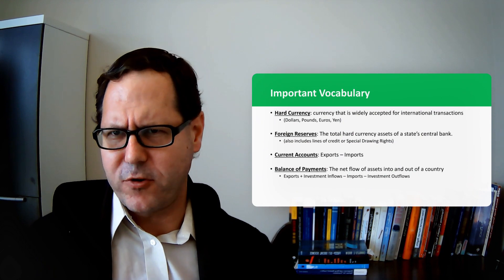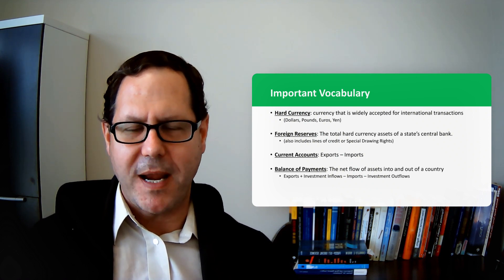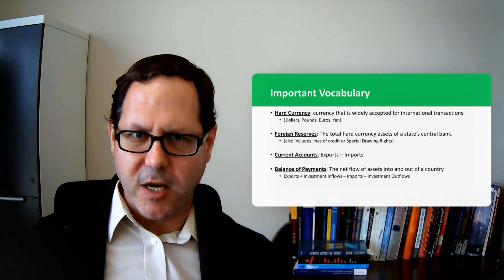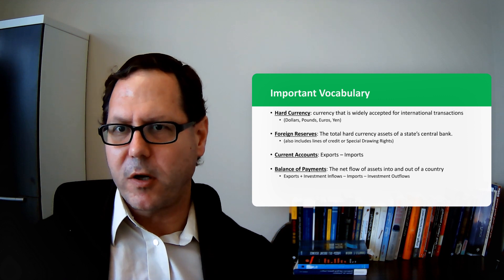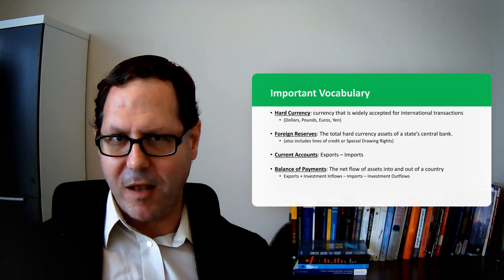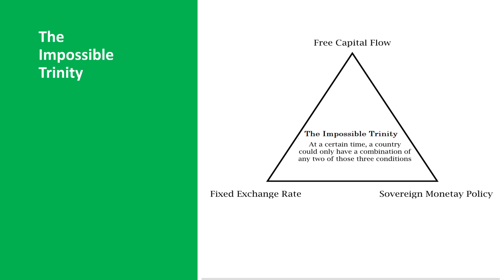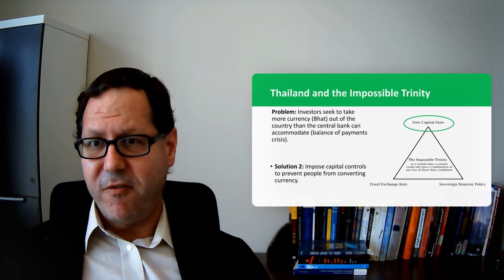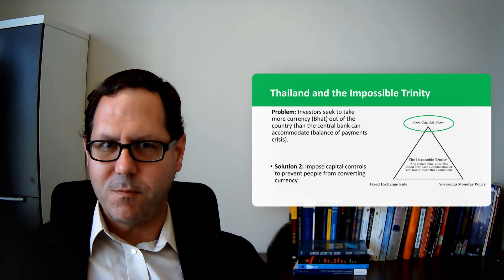The Impossible Trinity and Currency Systems